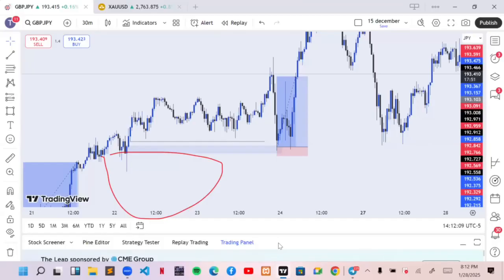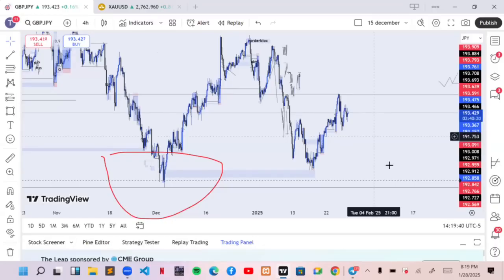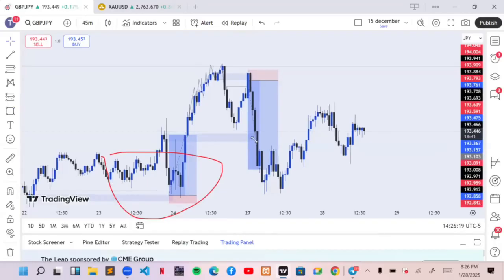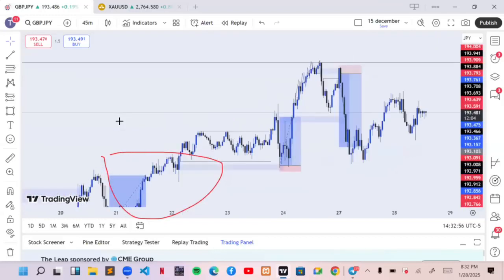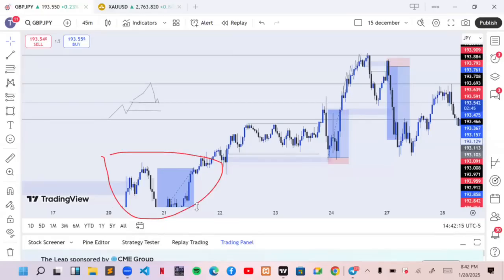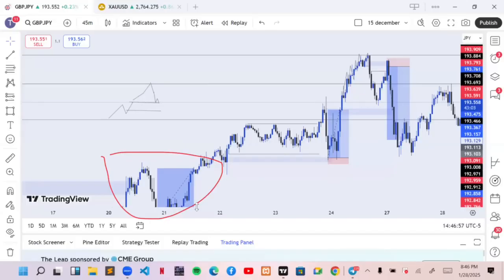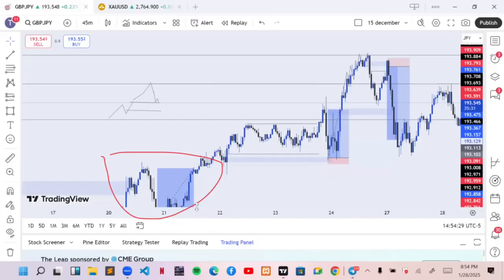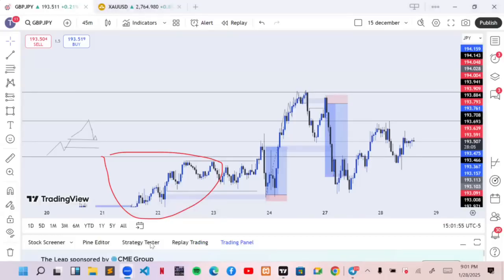Tony iyke January last class Directional bias